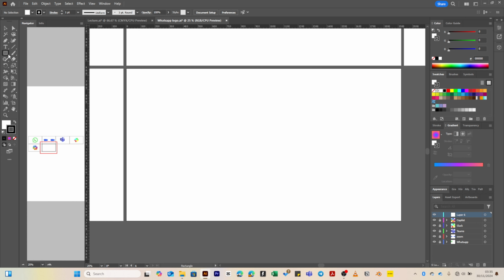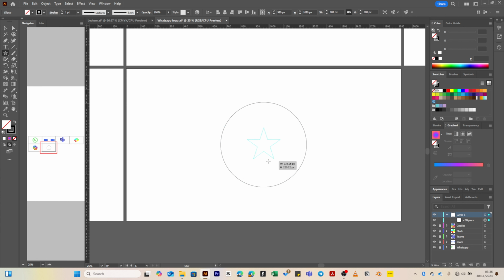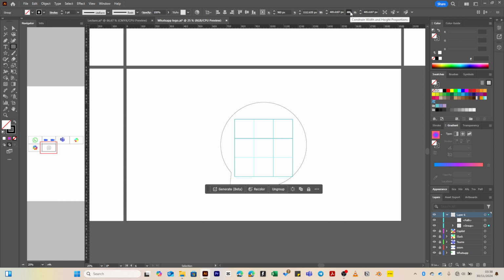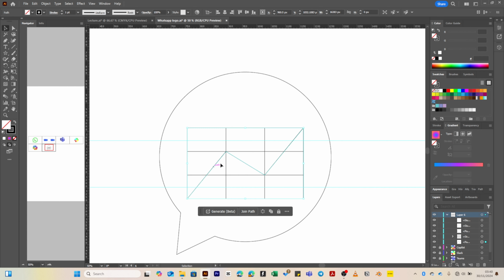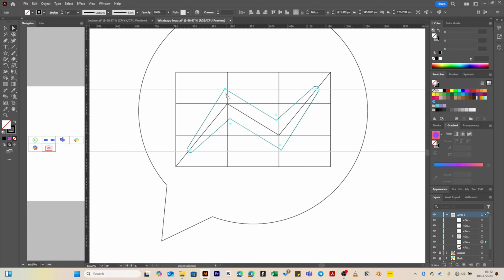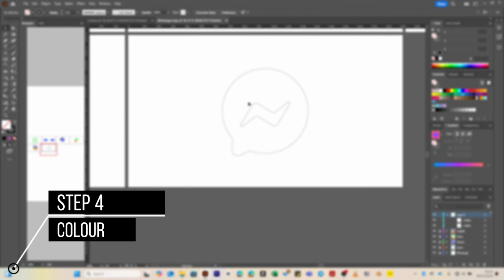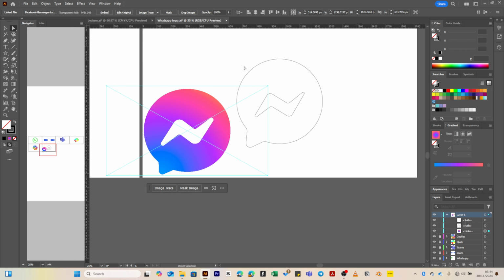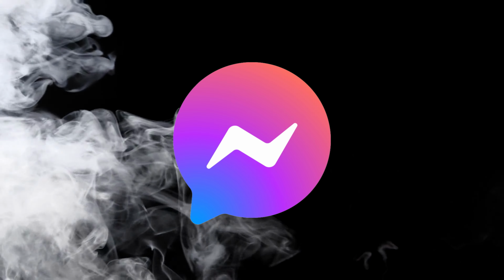how to make messenger logo in illustrator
Today, we will explore the design of the messenger (from Meta, the creators of Facebook) icon using Adobe Illustrator. We will reconstruct the messenger Icon from scratch in four key steps:
00:41 Step 1: Circle & Star
03:06 Step 2: Building the outer shape
03:23 Step 3: Creating the thunderbolt
08:58 Step 4: Color